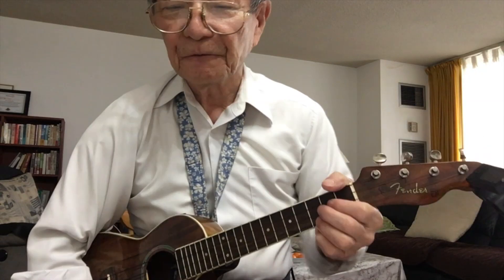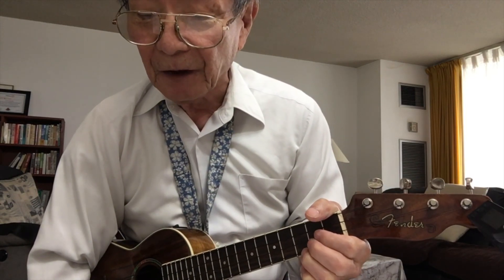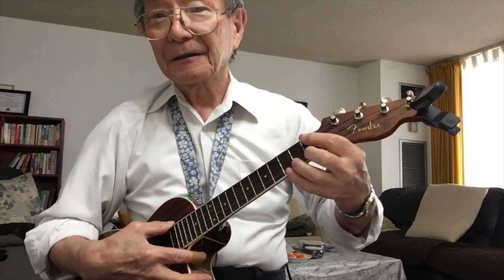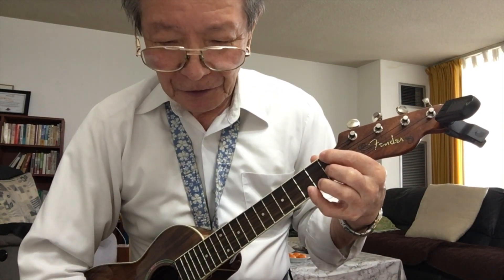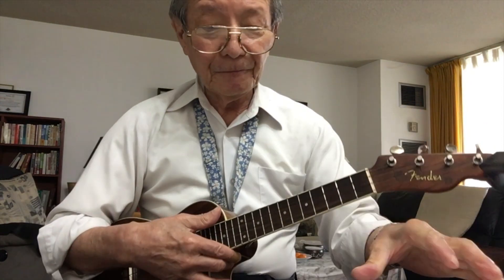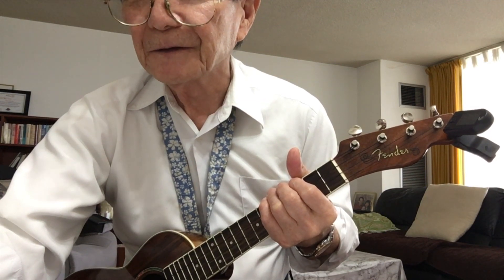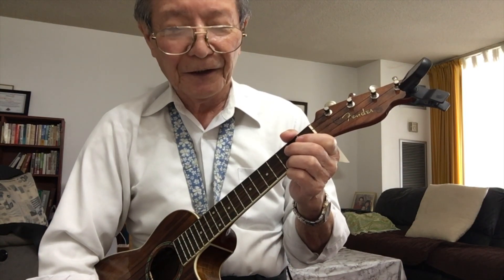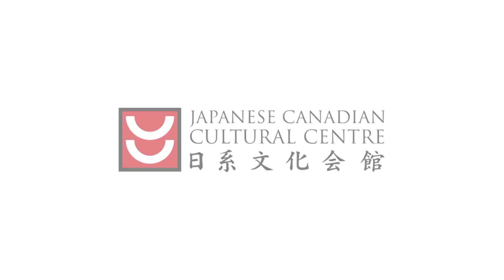Ukulele Tutorial Video #2 - Edelweiss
Ukulele is a Hawaiian instrument that has gained much popularity in Japan and Canada. Students will learn to play and sing Hawaiian as well as Japanese, American, and European popular songs.